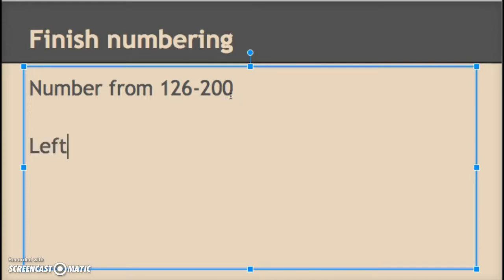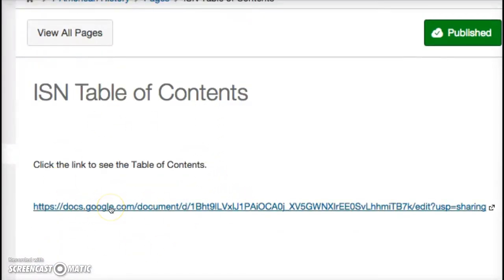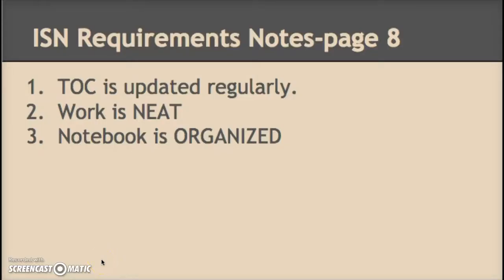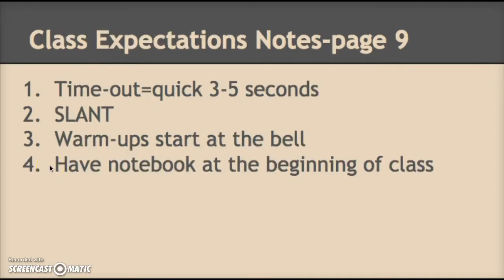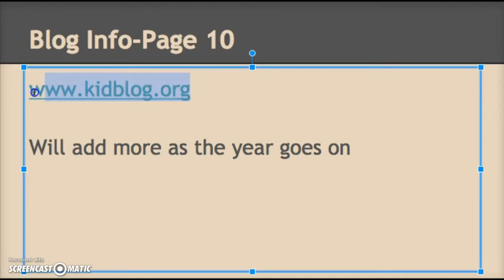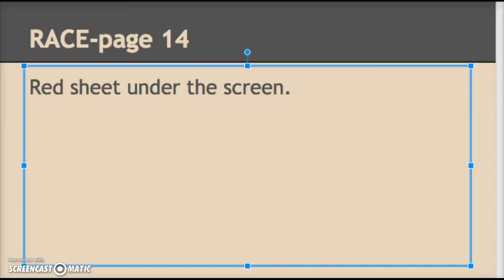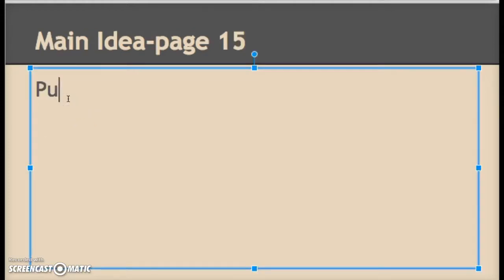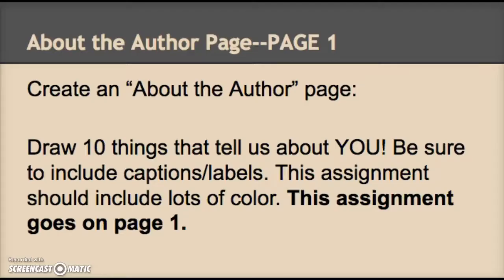Day 3 of ISN Set up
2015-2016 ISN Set up Day 3